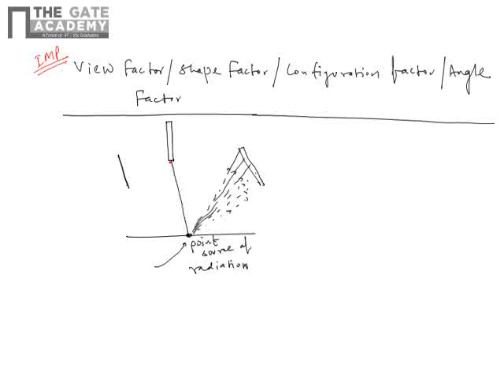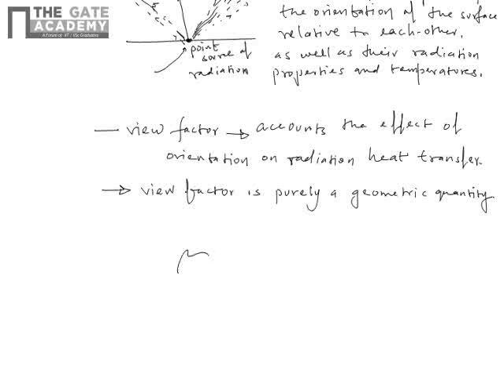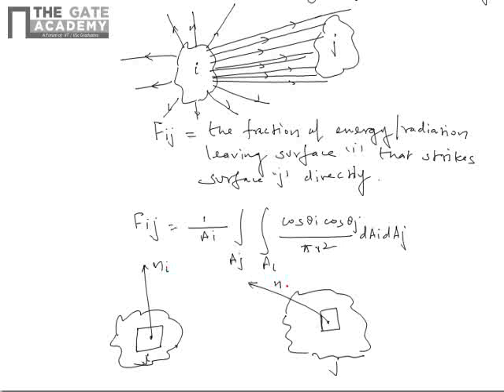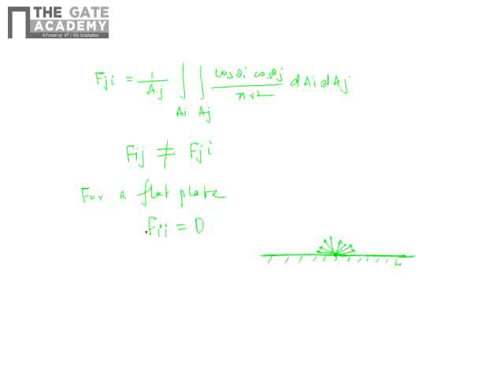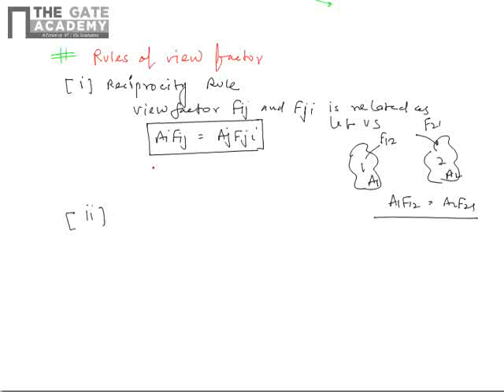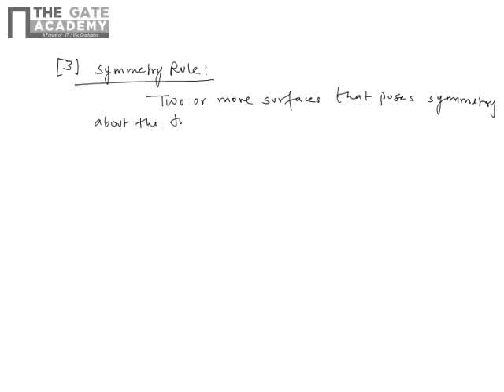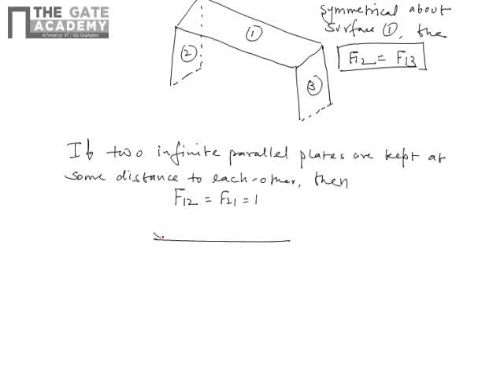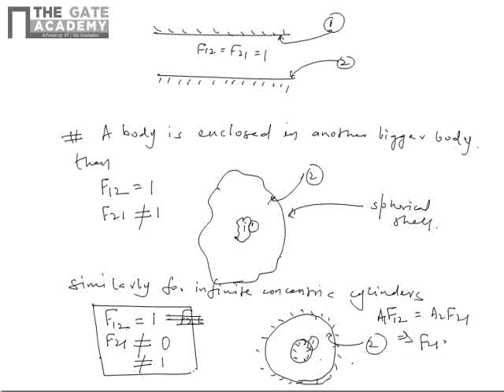Heat Transfer Shape factor